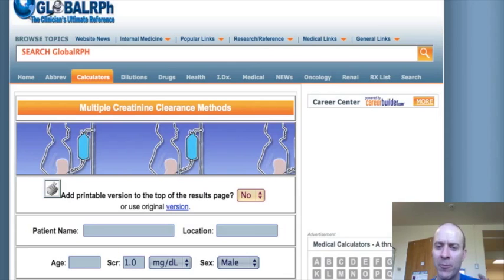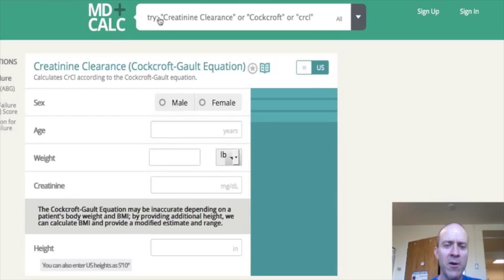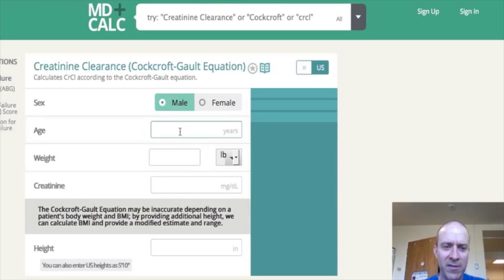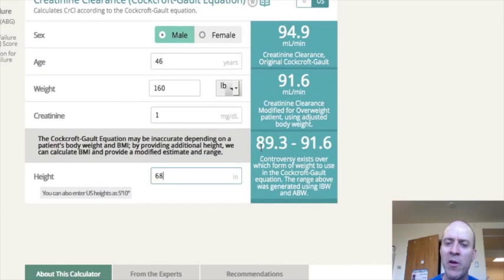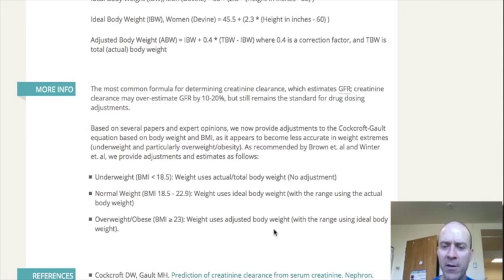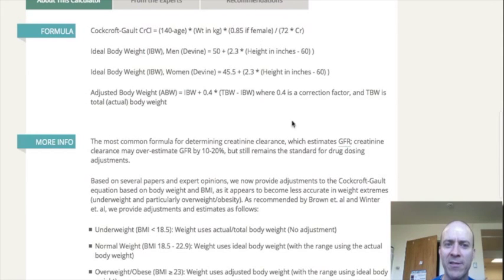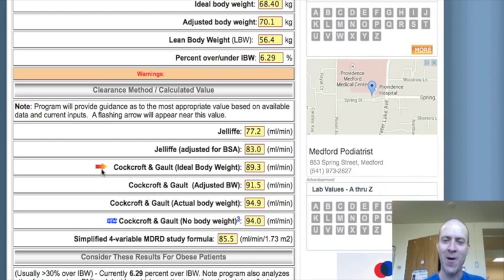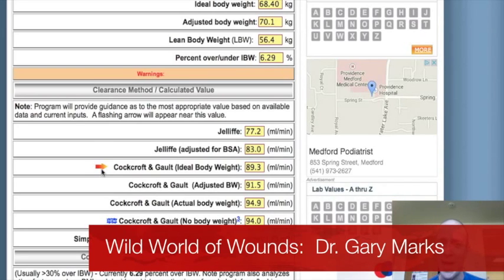Creatinine Clearance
How to calculate Creatinine Clearance for renal dosing of prescribed medication.  Which weight should be used?  Does it matter if the patient is over weight or underweight?  When is the ideal boy weight used?  When is the adjusted body weight used?  Find out in this exciting episode of the Wild World of Wounds!